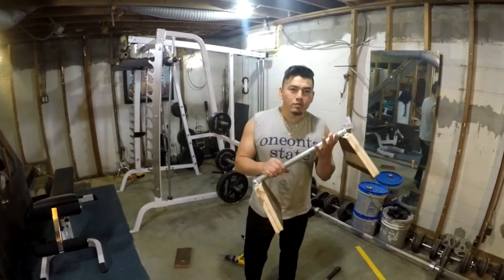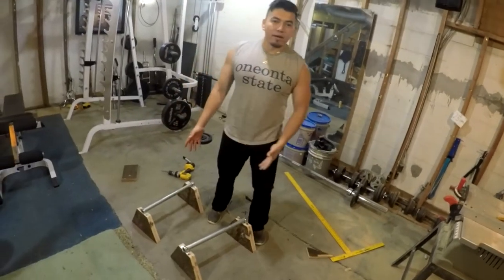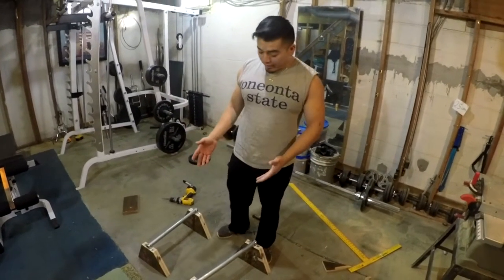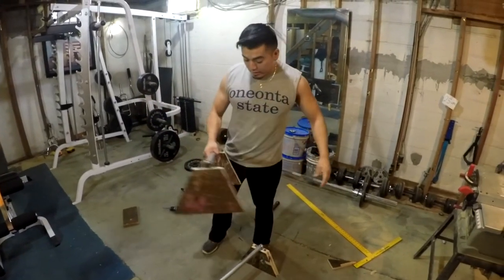Homemade Push Up Bars/Push up Handles - Calisthenics Parallettes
Hello guys and welcome to a brand new video, this time I will be making push up bars or push up handles for calisthenics exercises, so please enjoy the video and let me know what you think about them and leave your honest opinion. so guys I really hope you enjoy this video and don't forget to smash that thumbs up button, you all have a great night and see you next time.